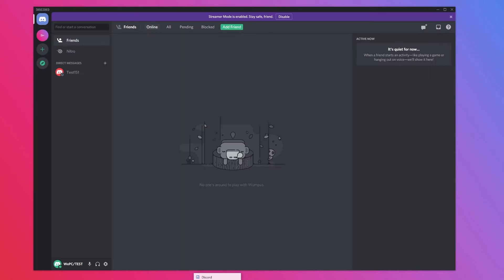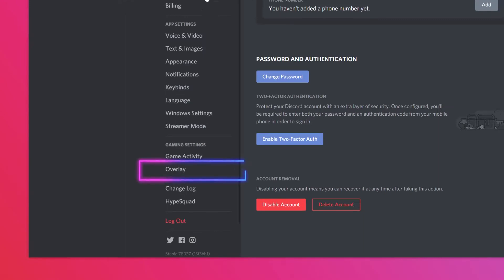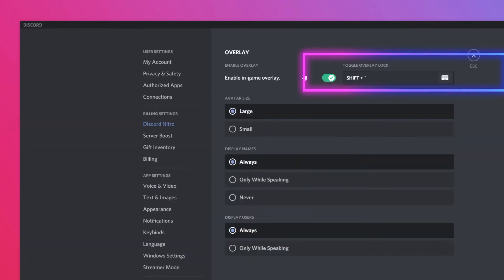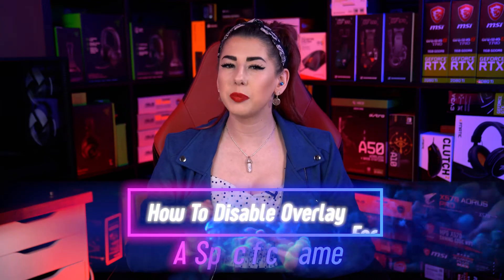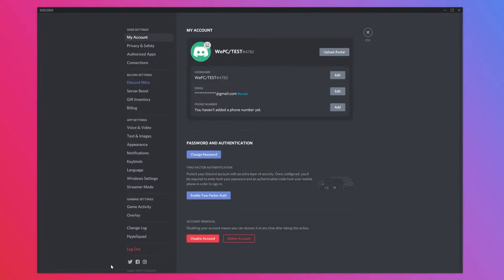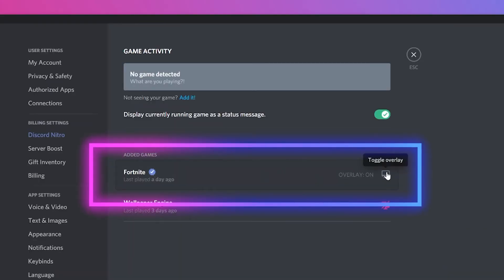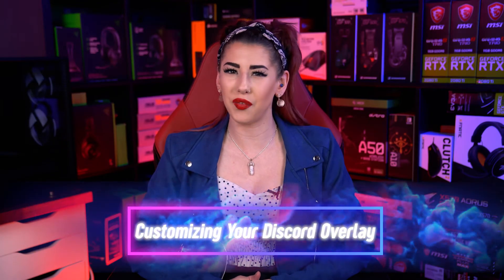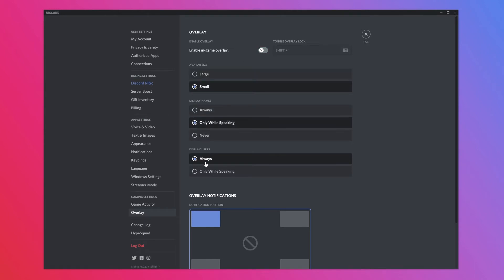How To Turn Off Discord Overlay! Learn Discord Ep. 13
In this video, Sarah talks us through how to turn off discord overlay!

Read our WePC article for more in-depth information on how to turn off discord overlay here!